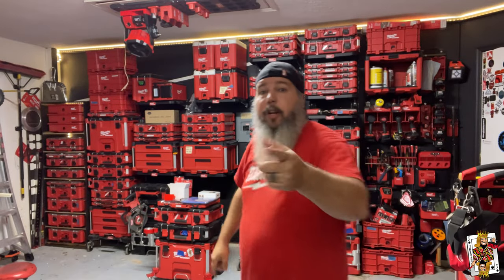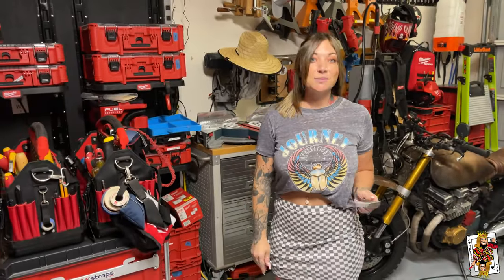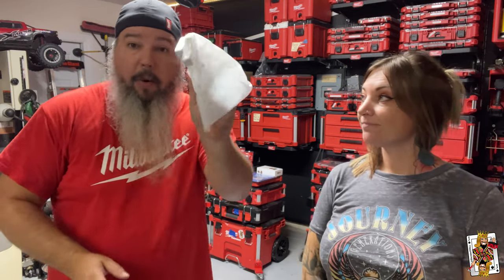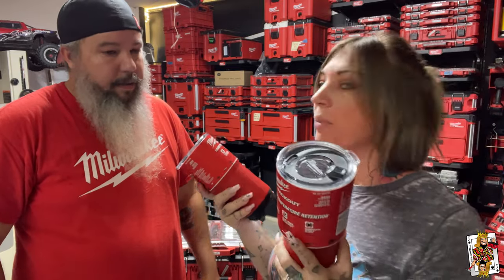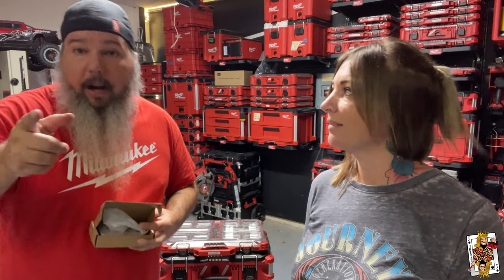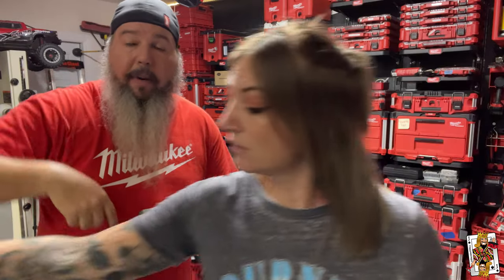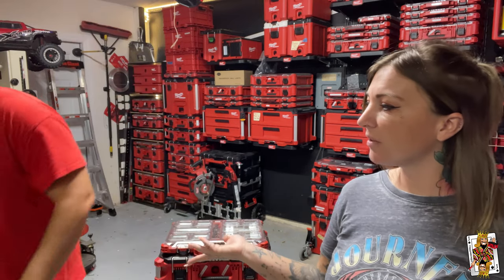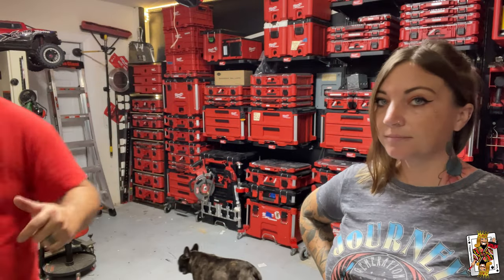New Milwaukee Tool PACKOUT Cord Holder MOD & we're giving it AWAY + Tumbler, 3D Printed bins MORE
Pair Extension Cord Holder,Heavy Duty Extension Cord Organizer Come with Mounting Tool,Milwaukee Packout Accessories Compatible with Milwaukee Packout Toolbox,Silver

// RESOURCES & AFFILLIATES
4 BLACK PACKOUTS ( Tell them JakeOfALL sent you)
Brunt workwear, Boots and more !